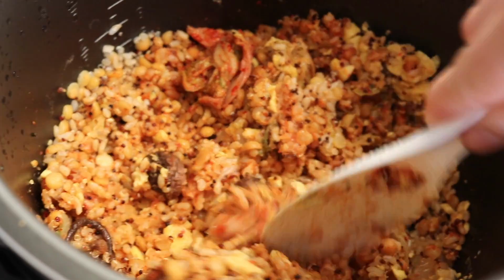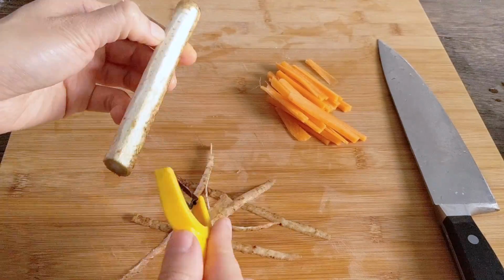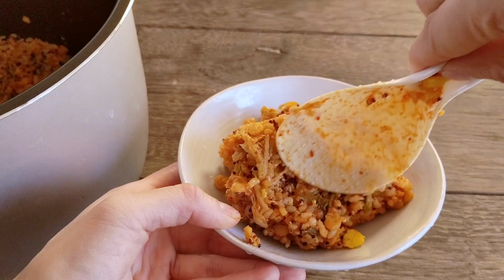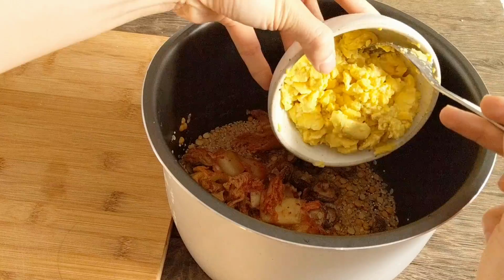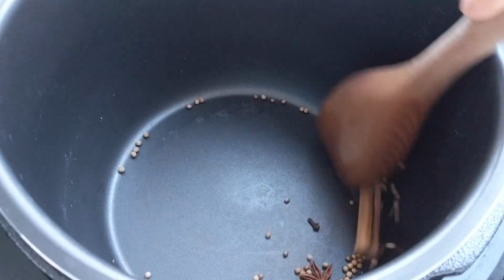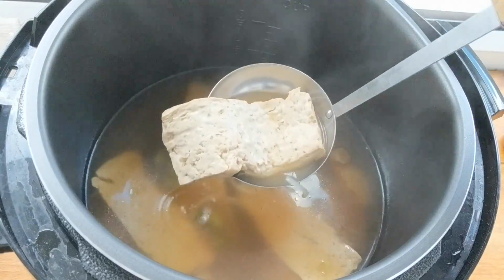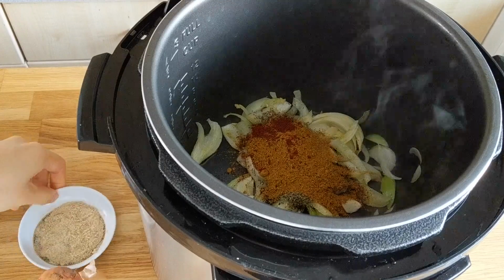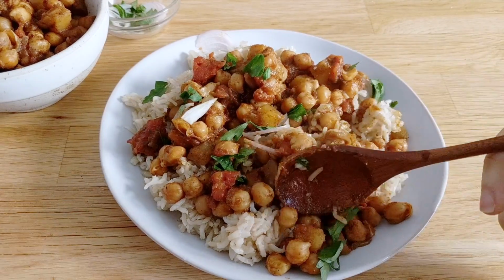VEGAN ASIAN PRESSURE COOKER DINNERS!! (FT. VONSHEF ELECTRIC PRESSURE COOKER)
Hope you all enjoyed these 4 Asian Vegan Pressure Cooker recipes!!

Vonshef Electric Pressure Cooker (US)
Vonshef Electric Pressure Cooker (UK)

In the video:
1. Japanese Mixed Rice
2. Kimchi Fried Rice
3. Vietnamese Pho
4. Chana Aloo Curry - adapted from Recipe Tin Eats

Camera Equipment:

Canon 80D
Canon 10-18mm Lens
Canon 50 mm F1.4
Sony A6300 w/ 16-50mm lens
Sigma 16mm F1.4 Lens
Pixel 2